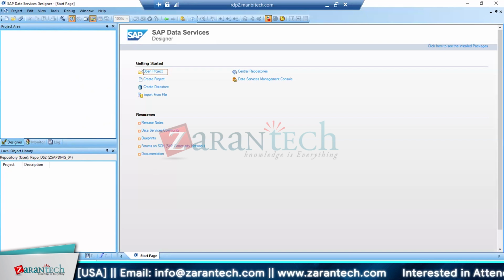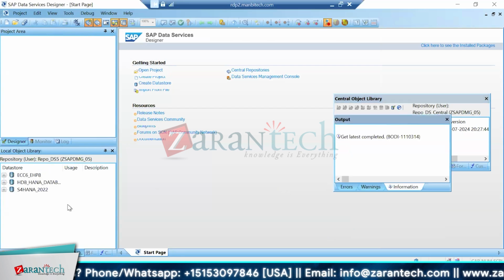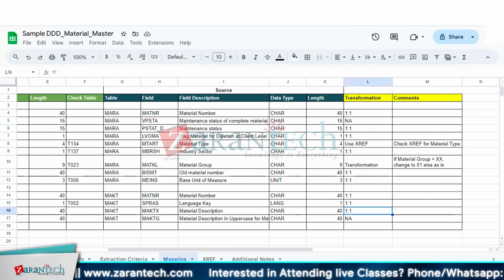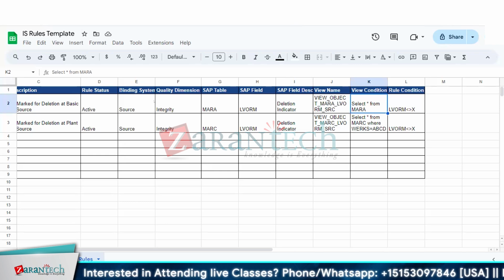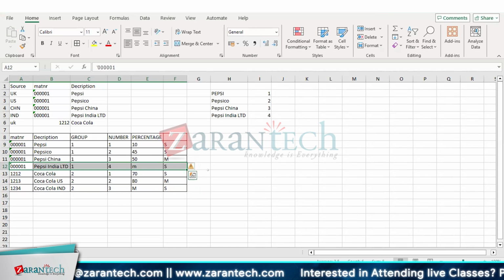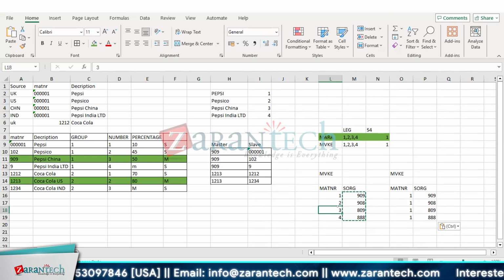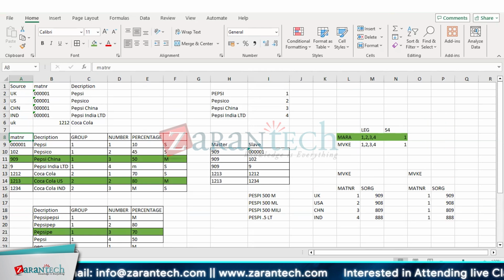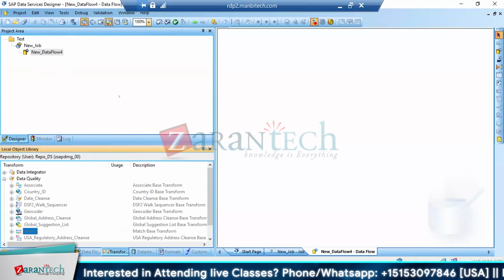Data Harmonization in SAP S/4HANA Data Migration | ZaranTech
In this video on 'Data Harmonization in SAP S/4HANA Data Migration,' we are going to explore how to align and standardize data from multiple sources before migrating it to SAP S/4HANA.

👉 Assessments
👉 Lab Documents
👉 eBooks
👉 Certification Guides
👉 Configuration Docs
👉 Cheat Sheet